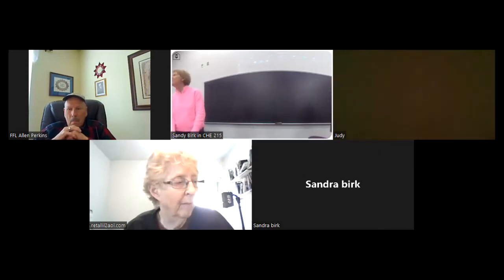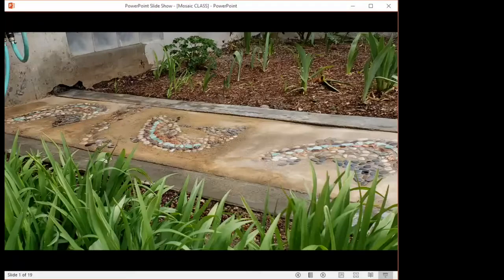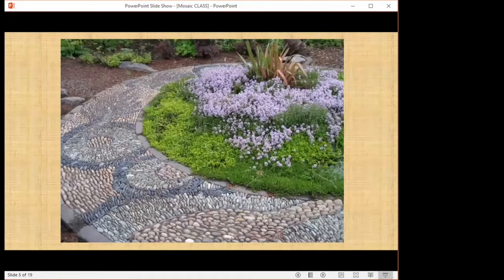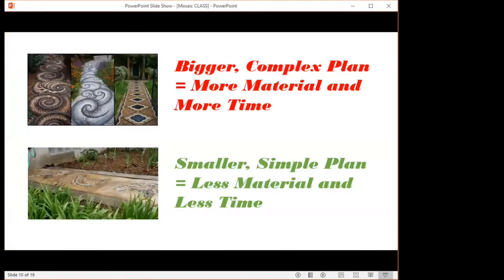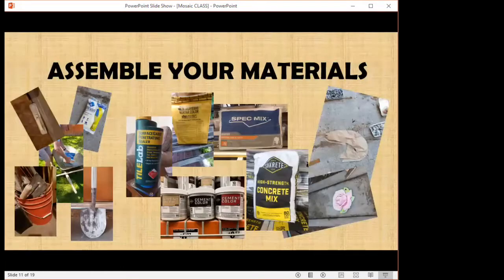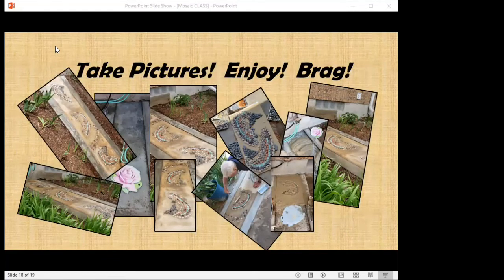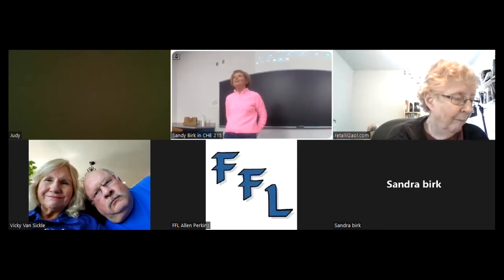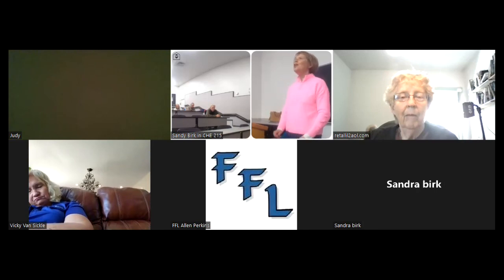Sidewalk Mosaic by Sandy Birk for Friends for Learning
Learn how to make a mosaic pattern in your sidewalk or patio. You can do this! You don't have to be an artist and you don't need to call the concrete truck. You might have to buy a trowel at Lowes or Home Depot if you can't borrow one and you will need to visit your local gravel yard or abandoned tiles from a previous project. You can do this!

Dr. Sandy Birk gave this presentation at University Place on May 10, 2022 to a hybrid (zoom + room) audience of Friends for Learning.